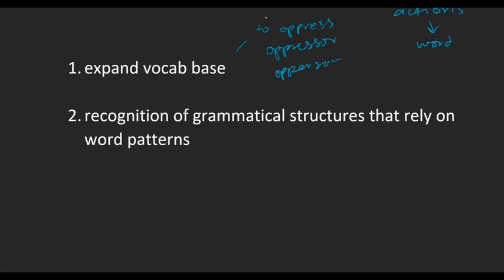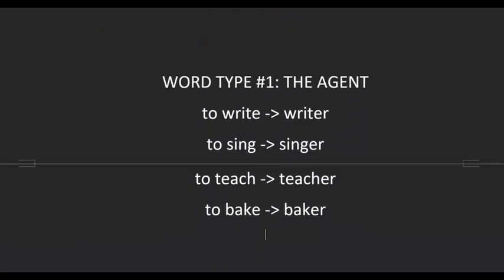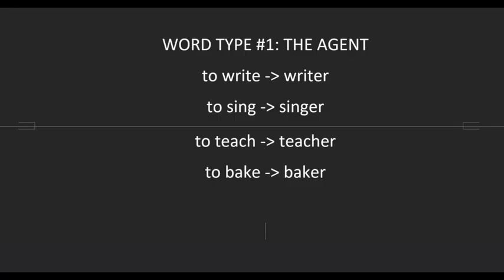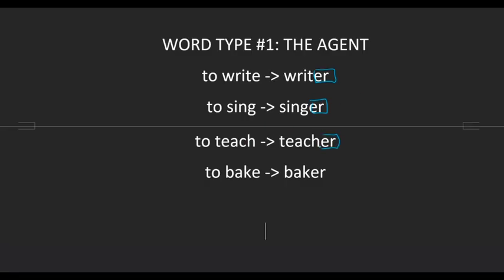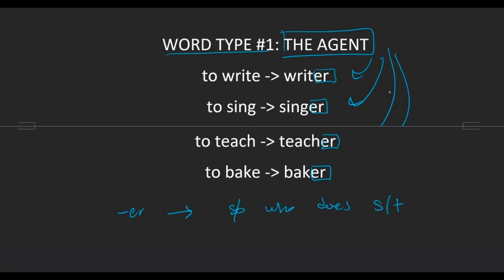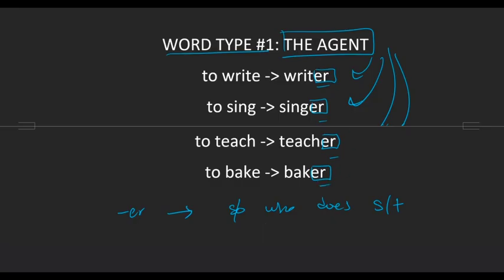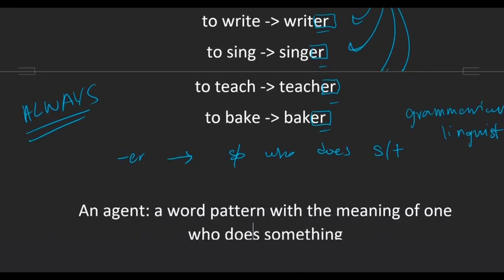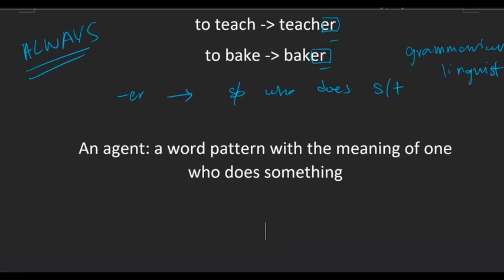20.1 Intro to Word Patterns